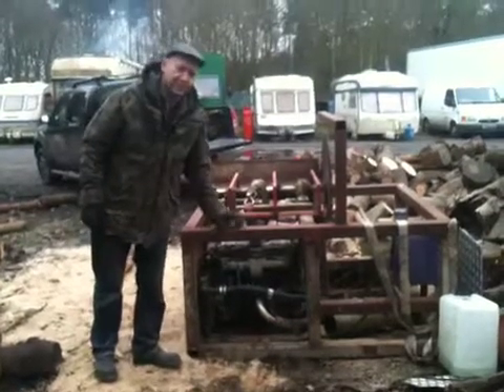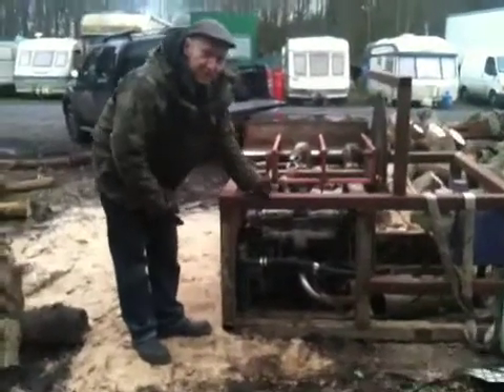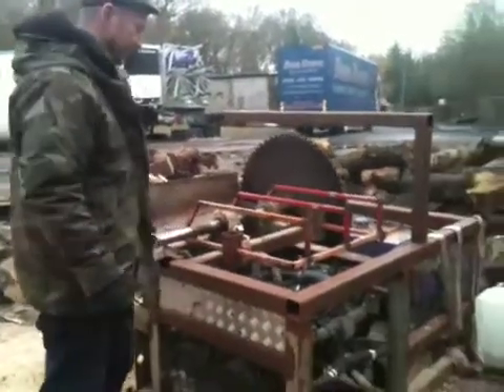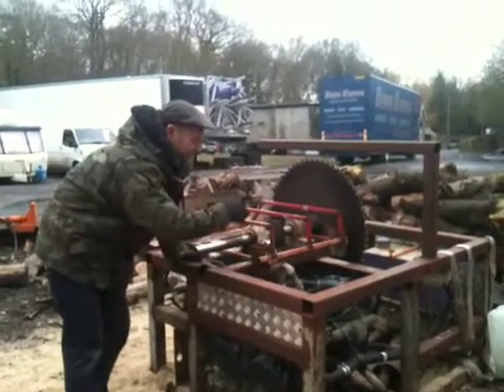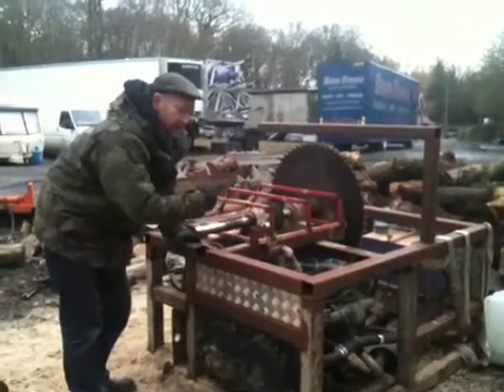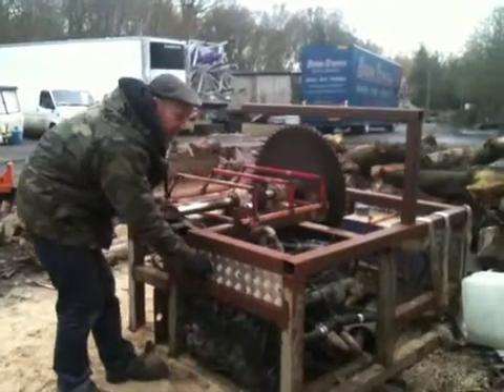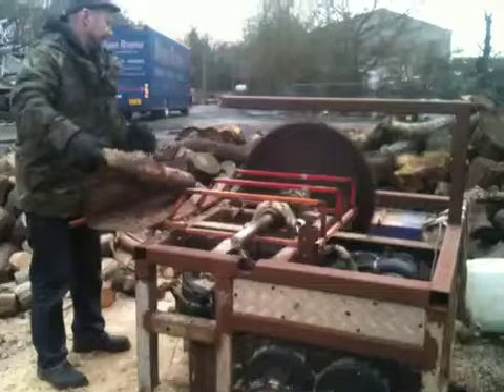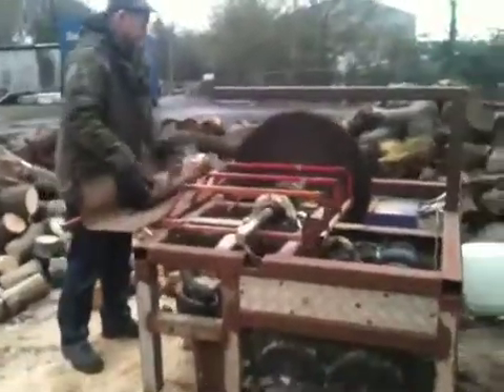Wango's Wobbly Woodsaw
Homemade firewood processor with recycled diesel engine